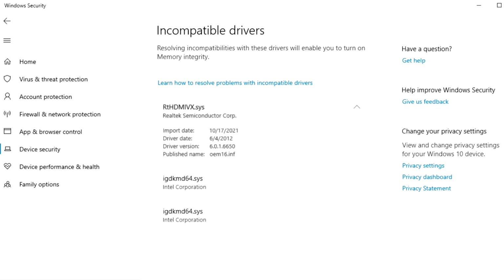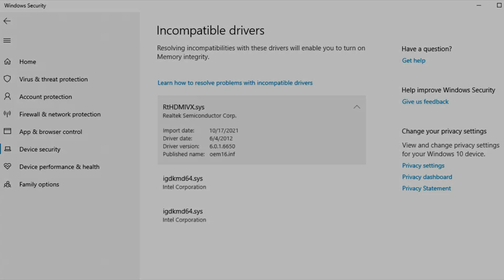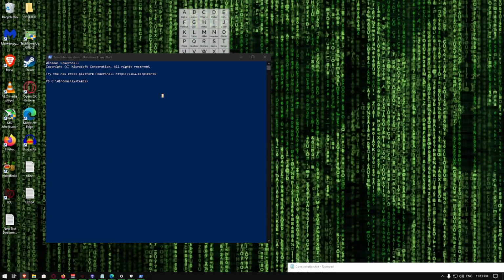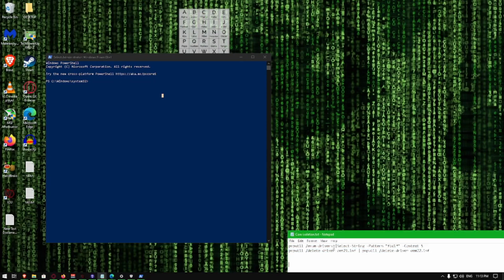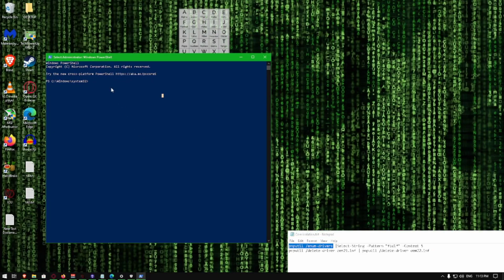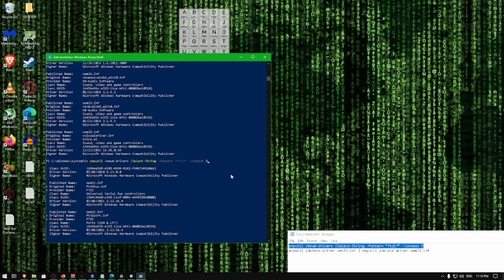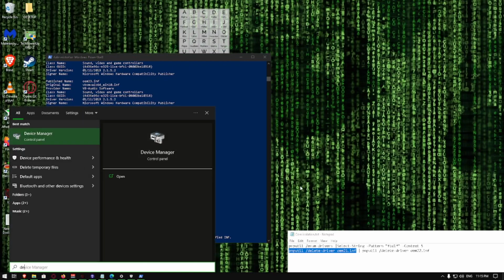How to Fix Core Isolation Incompatible Driver Issues in Windows 10 & 11 in under 5 minutes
RULE # 1 ALWAYS MAKE BACKUPS of software and a System restore point before entering commands into PowerShell admin. If prompted while uninstalling a driver or device that uninstall software Box, it's recommended you tick it but, license key or activation loss is not my fault as it possible it can happen, be advised that uninstalling certain software, if you do not have a backup of activation key or account login, you will lose it...ALWAYS MAKE BACKUPS!!!

Tutorial content :

PowerShell commands:
Note: Must be run as admin & are case sensitive.
1:
pnputil /enum-drivers
2:
pnputil /enum-drivers |Select-String -Pattern "ftdi*" -Context 5
3:
pnputil /delete-driver oem21.inf
4: If you get an error on 3rd, uninstall all possible device driver & tick remove software
4a: Open device manager
 4b: In the action bar at the top, Click view and select the option: Show Hidden Devices.

Safe gaming is ez gaming :)